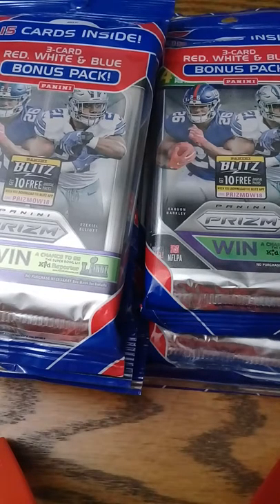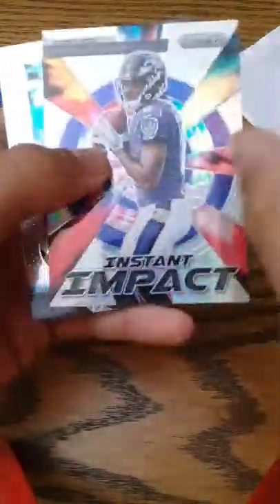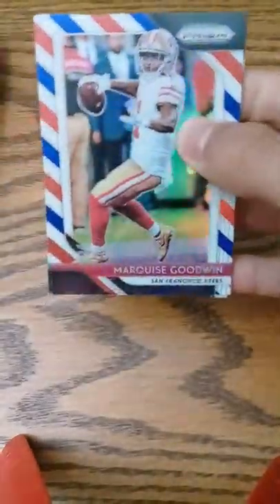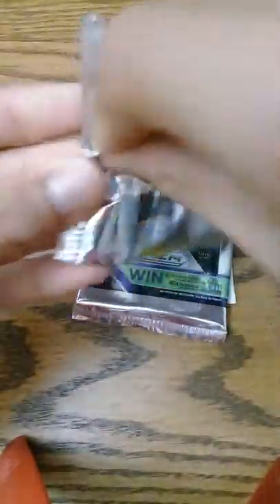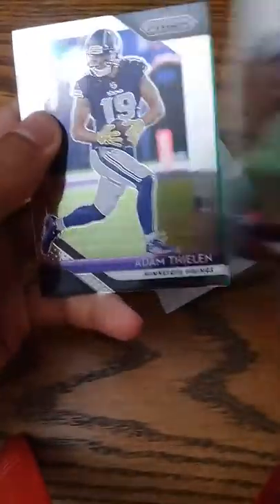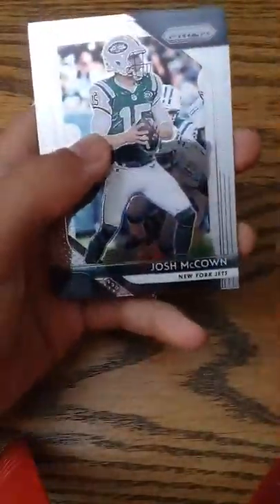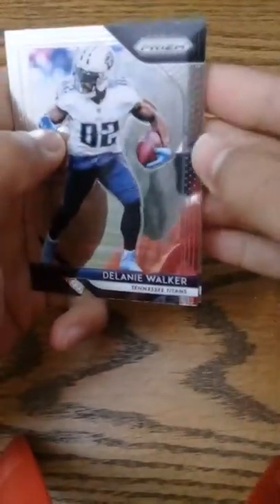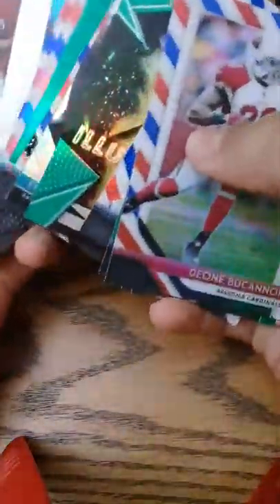9 2018 Prizm Hanger Packs Red White Blue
Oppened this up a couple of weeks ago just forgot to post
My instagram is @nathans_cards1 flif you want to follow.